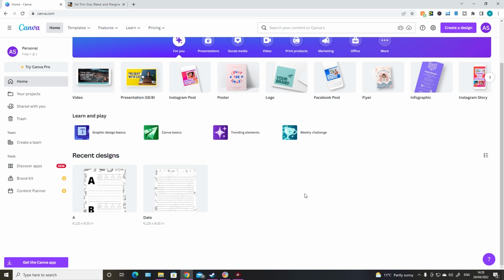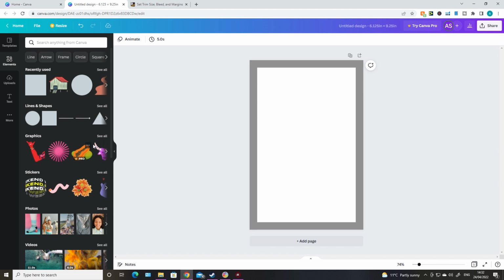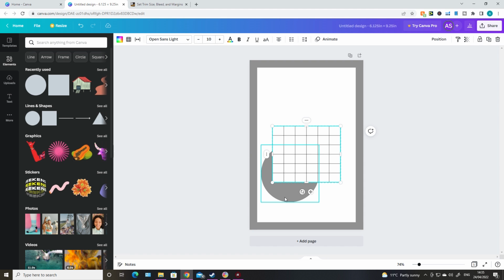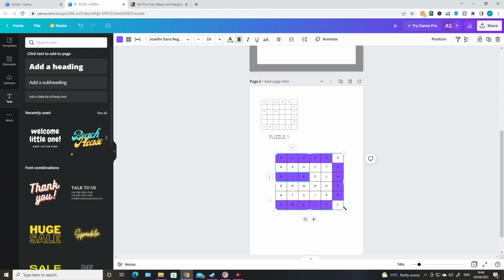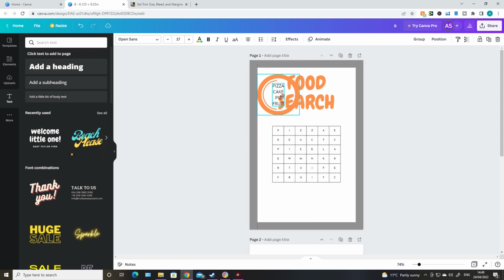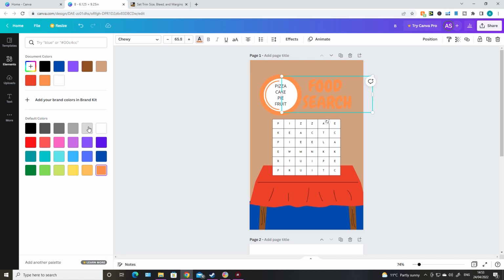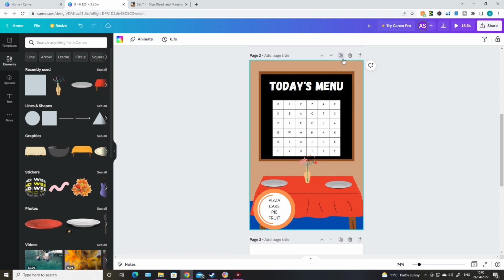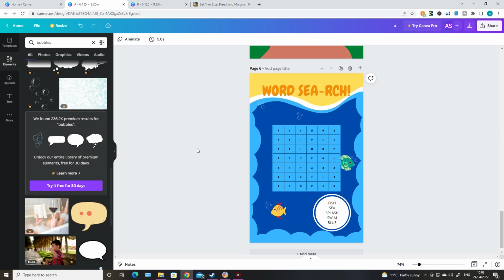Low Content Book Ideas- How to make a wordsearch puzzle in Canva for free: An Amazon KDP Tutorial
In each new video, I share with you the best Low Content book ideas for your KDP low content business. If you've ever typed "How to make a puzzle book for KDP?" or "Make wordsearch puzzles for free" into YouTube then this is the video for you!

Cash in with Children's Activity books! In this video, I show you how to make a Word Search Puzzle without spending a penny! Using the free version of Canva and following these instructions can see you making money online in no time! Not only do I show you how to make the puzzles for your Low Content Book, I also give you ideas on how to niche down your designs to target several audiences. These books are completely customisable and can be used with any niche you can imagine. Make a Low Content Book for free and sell it again and again!

KDP Low Content Books are a great and easy way to create passive income in 2022. In my KDP tutorials I show how you can make better books which in turn allow you to make more money with Amazon KDP. Making Low Content Books is one of the best side hustles out there. You can do it without much effort and make money, but the more effort you put in, the higher the potential rewards! Plus, once you follow these videos and publish your book, they keep making money forever! I show you how to make books for several niches that are overlooked by other creators and demonstrate how to target several KDP niche ideas with one book by changing a couple of design elements.

This is complete how-to guide and perfect for beginners coming to KDP looking to make something a bit better than a boring, plain lined journal- follow the instructions and you'll be making quality books that easily look better than 99% of the books being churned out on KDP. And I'm giving it to you for free.

This is one of many KDP tutorials I have on the channel, please check them out. These are free KDP Low and No Content Book tutorials and, arguably, more useful than the ones you find in paid-for courses or subscriptions.